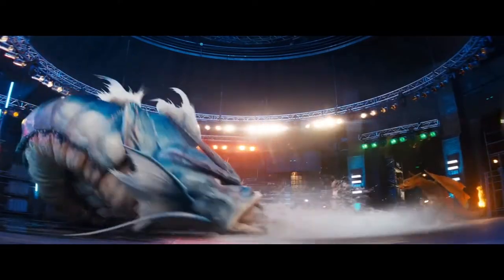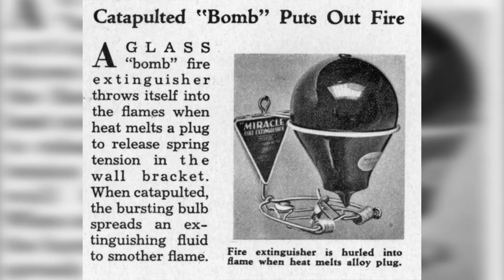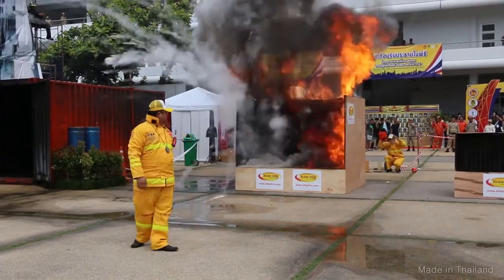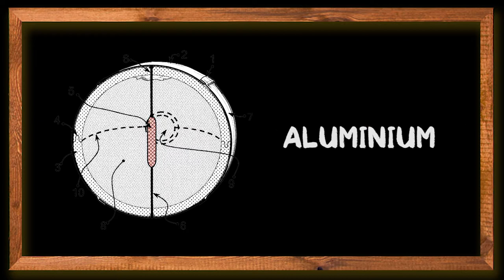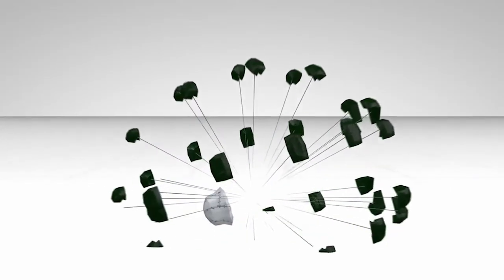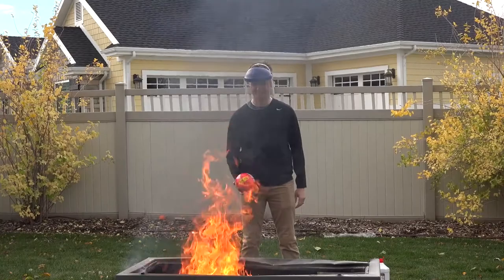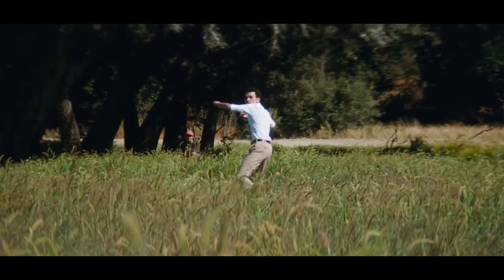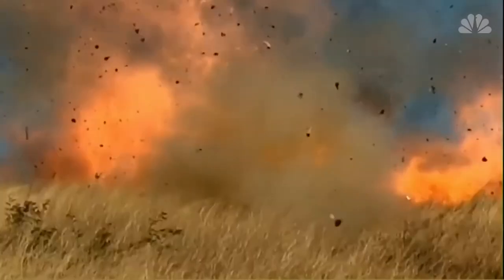Poke Ball in Real Life? Fire Extinguishing Ball Explained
In this video we introduced a fire extinguishing ball that can put out fire by simply throwing it out like a Poke Ball, but instead of unleashing a water type Pokémon, it releases a dry chemical powder that suffocates the fire.

Fire extinguisher ball actually originates from fire grenade back in the 19th century. In the past, salt water or carbon tetrachloride was used inside a glass container. But because safety was a concern, ABC powder in plastic casing later replaced them, and gave rise to the current fire fighting ball.

How does the ball work? Is it safe to use? How effective is it? Get ready as we have the fire extinguishing ball explained in 3 minutes.

0:00 Poke Ball in real life
0:18 History of fire extinguishing ball
0:43 How does fire extinguisher ball work?
1:39 Is fire extinguisher ball safe?
2:10 Effectiveness against fire

Use of Fire-Extinguishing Balls for a Conceptual System of Drone-Assisted Wildfire Fighting